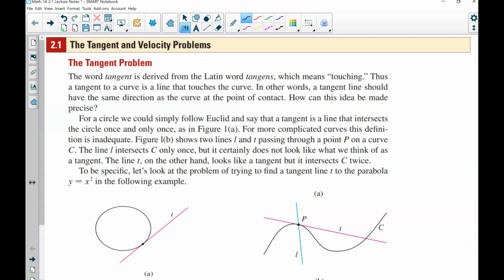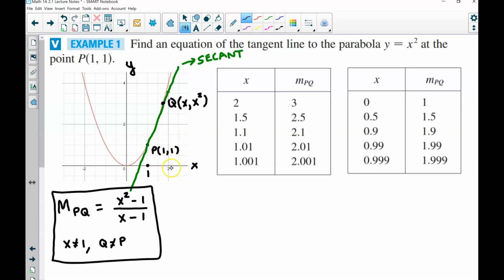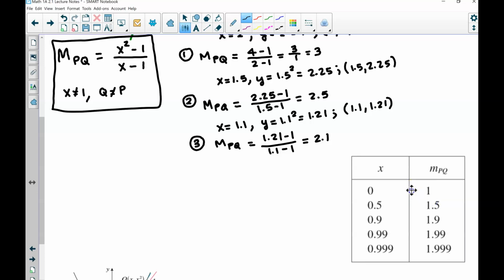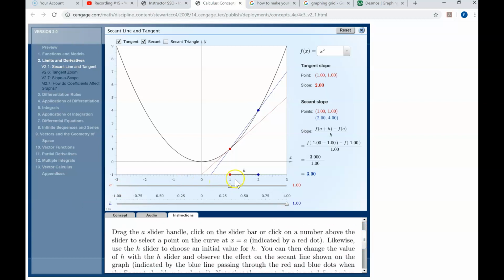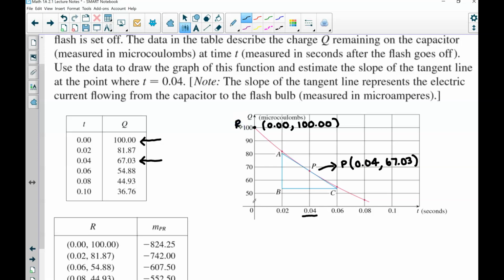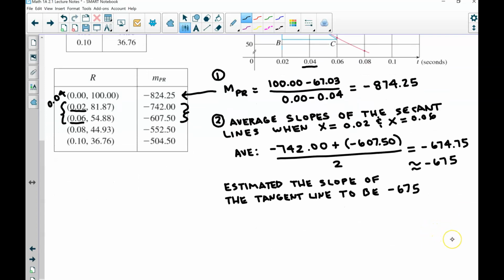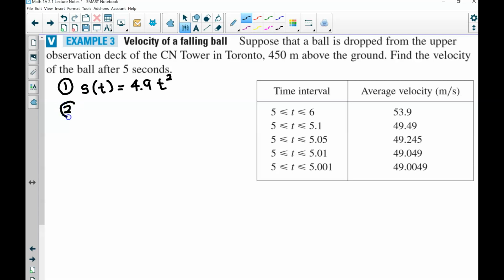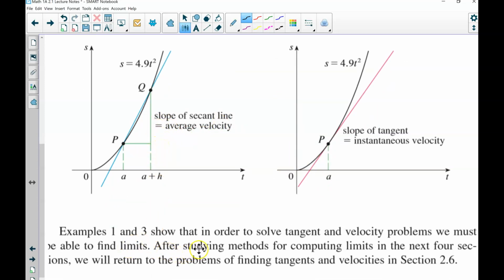2.1 The Tangent and Velocity Problems